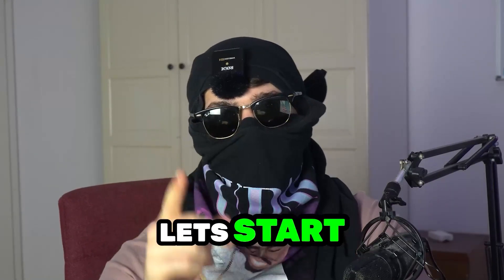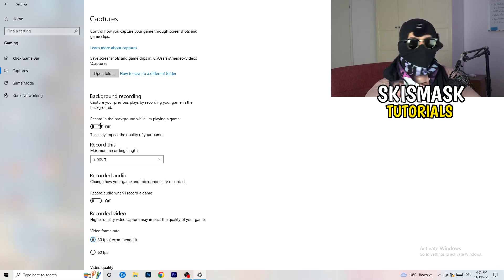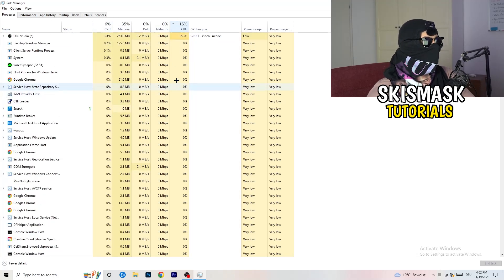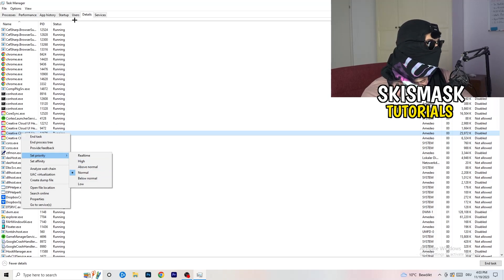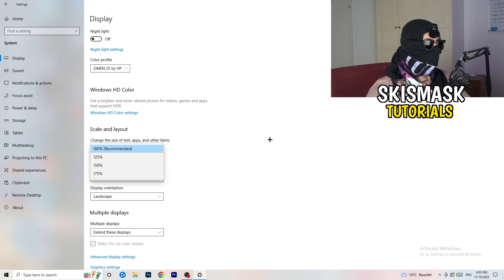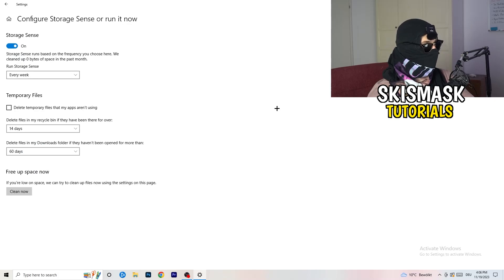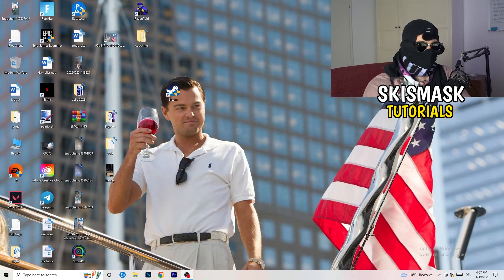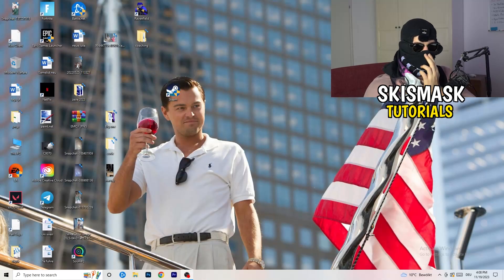How To Fix Mount & Blade 2 Fps Drops & Stutters (EASY)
How to fix fps stutters in Mount & Blade 2,